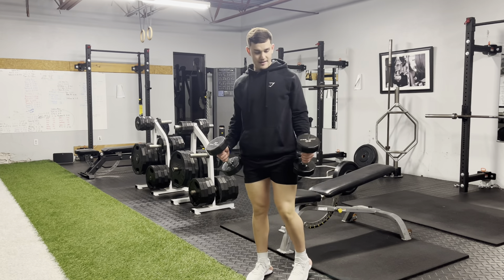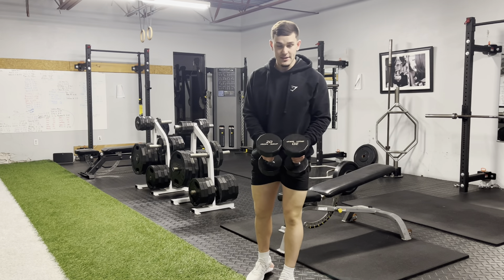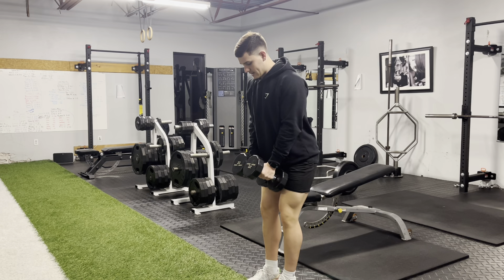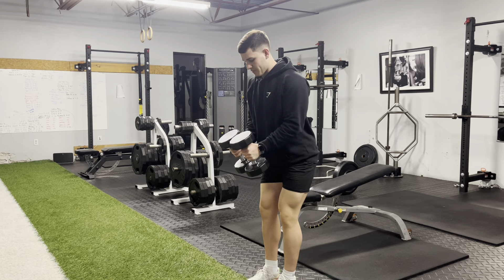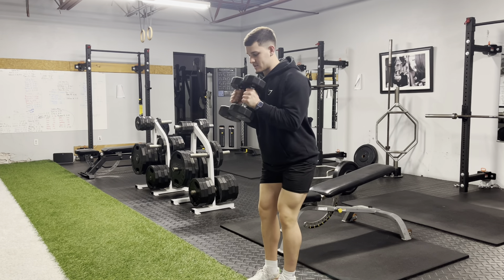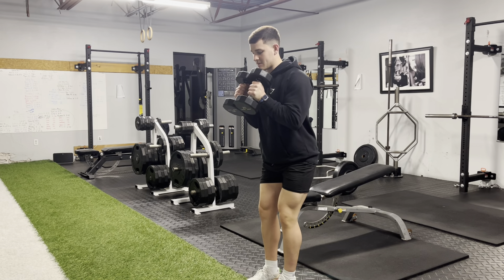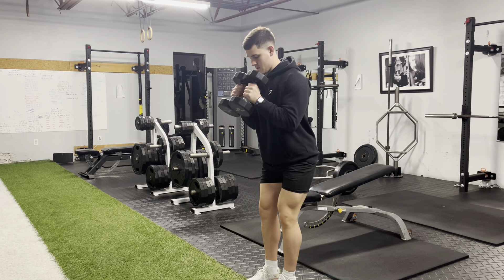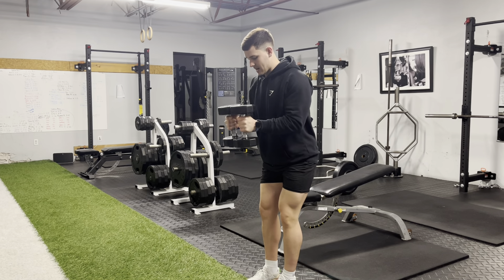Squeeze Hammer Curl